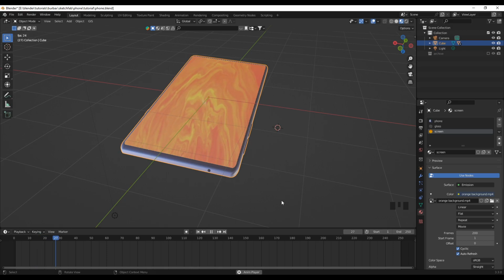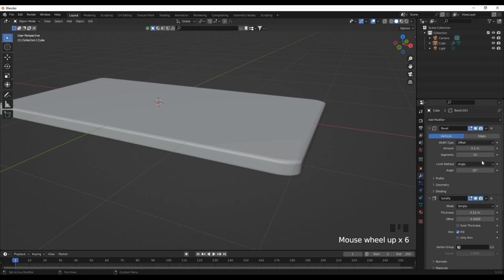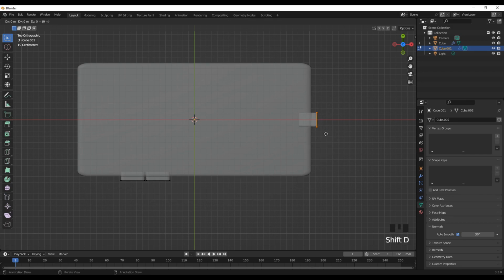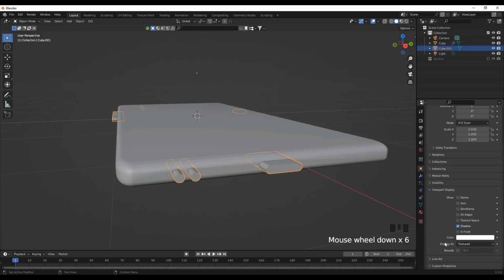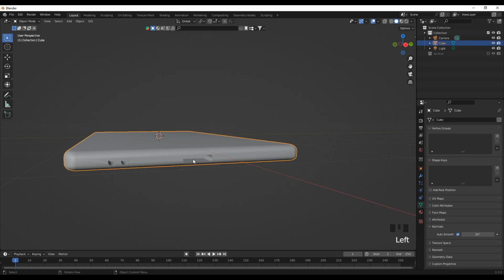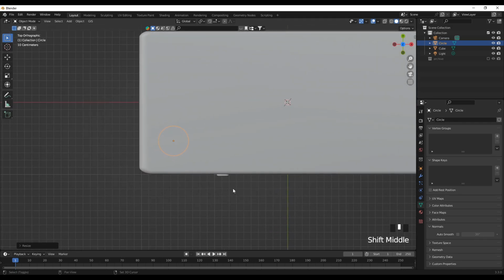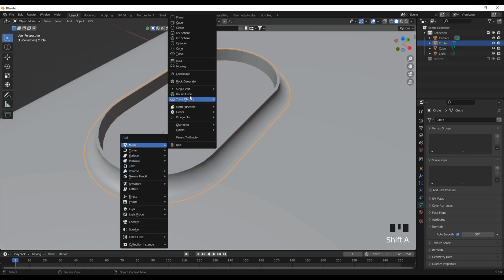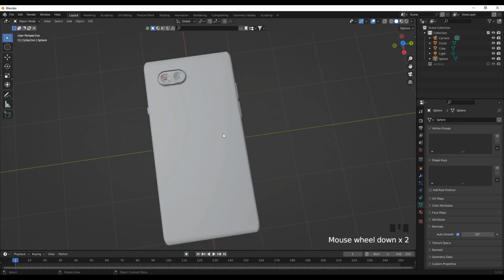Product Design in Blender: Phone Modelling (Part 1)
In this tutorial I'll be explaining about the process to model a phone in Blender.